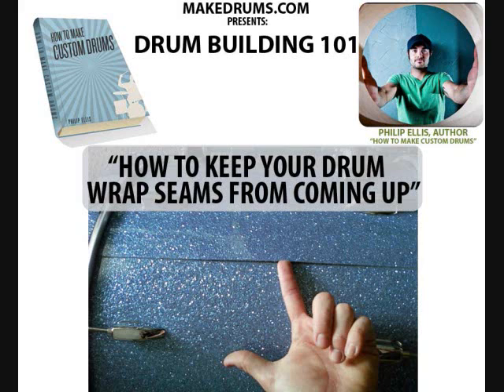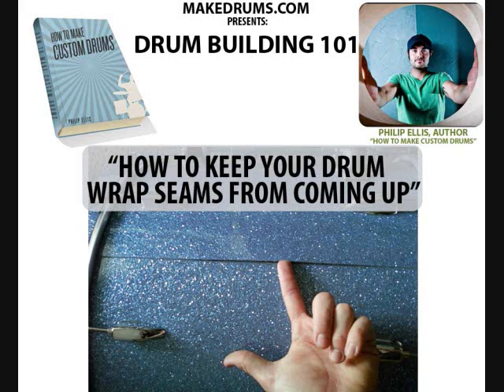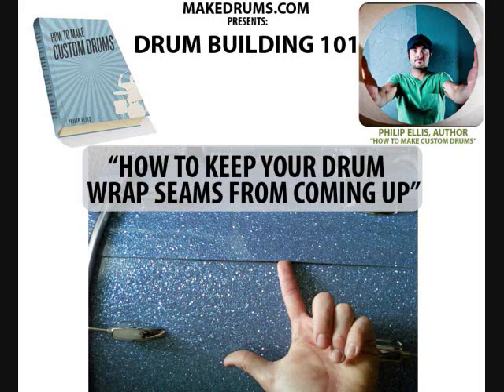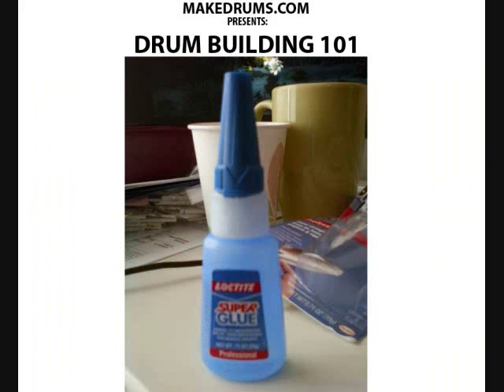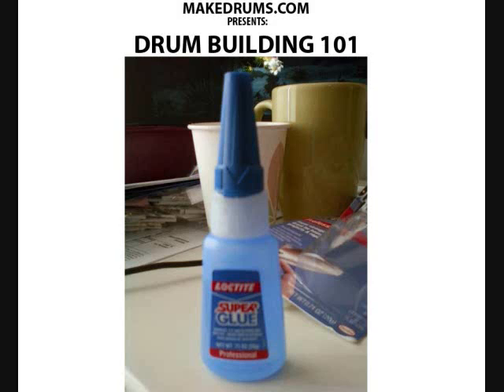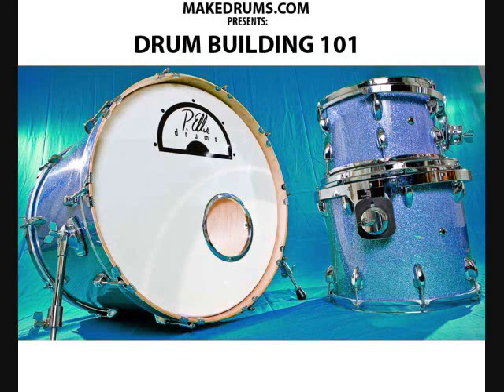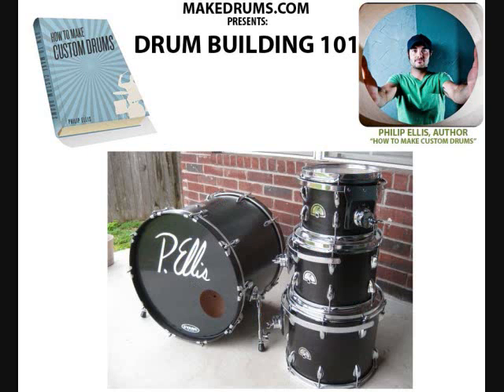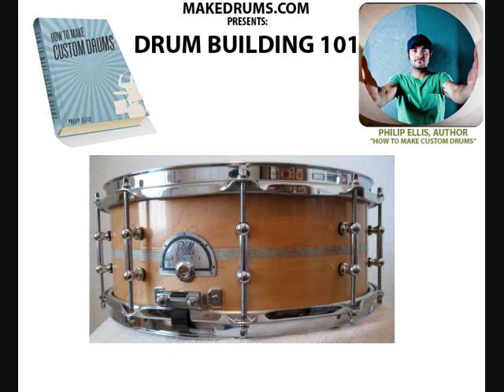Drum Building 101 - How to Keep Your Wrap Seams From Coming Up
In this video I discuss a method that will insure that your drum wrap will never come up on your custom drums. For more drum building tutorials and information about how you can learn how to build your very own custom drum set check out and sign up for the free drum building tutorials sent to your email!